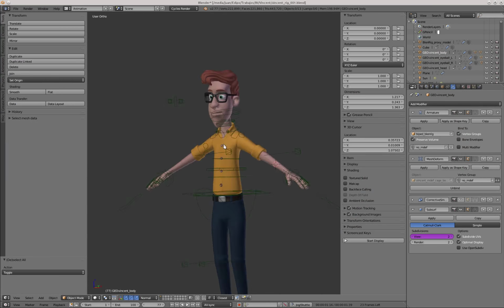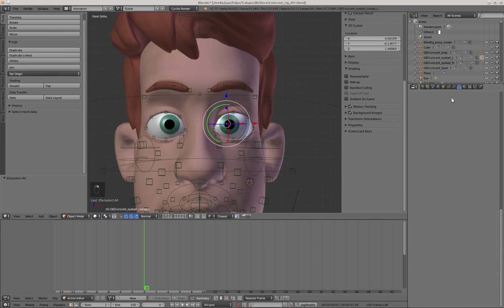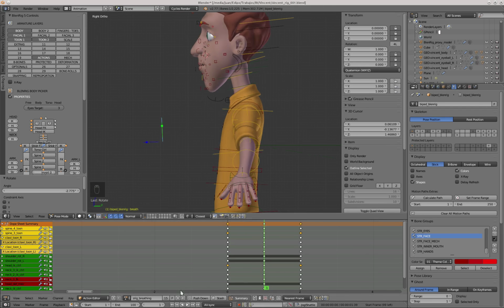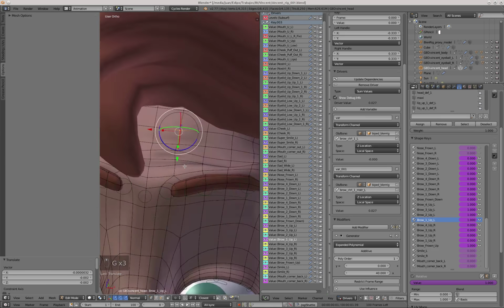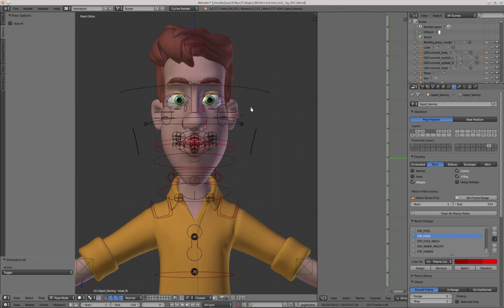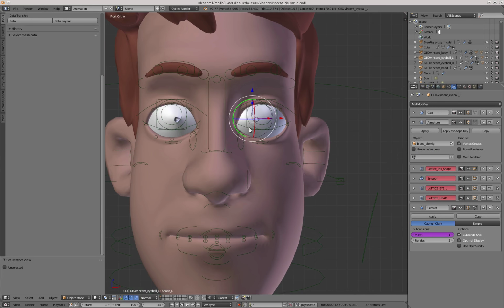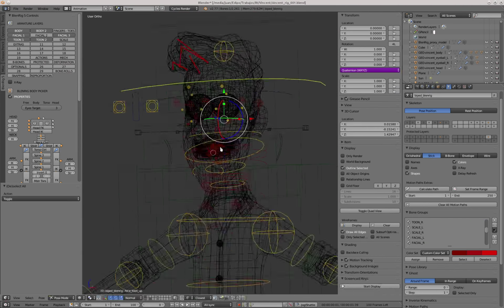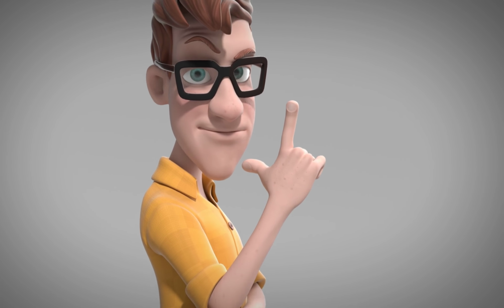Vincent Timelapse 02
Final part of Vincent's rigging process by Juan Pablo Bouza, using BlenRig 5